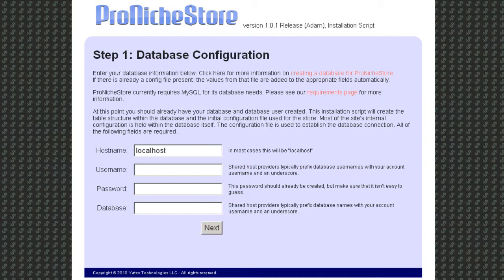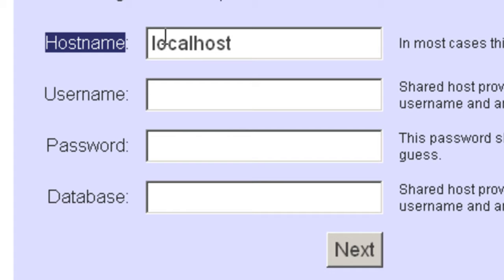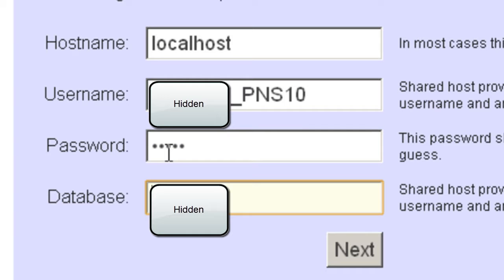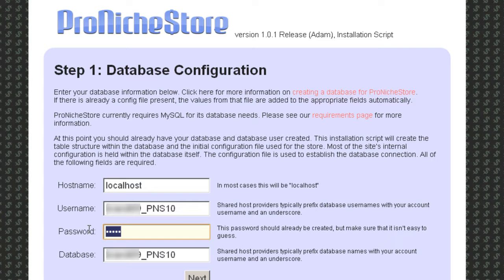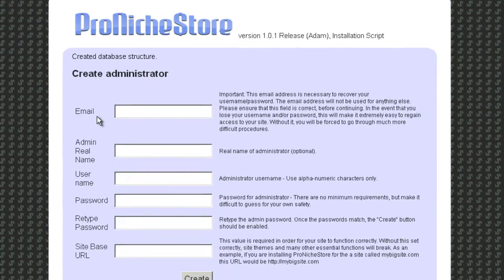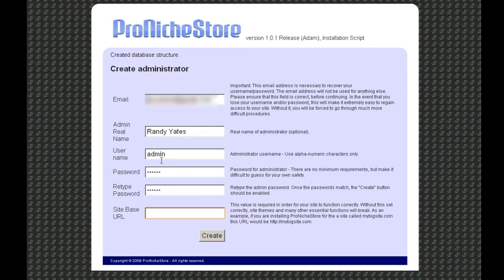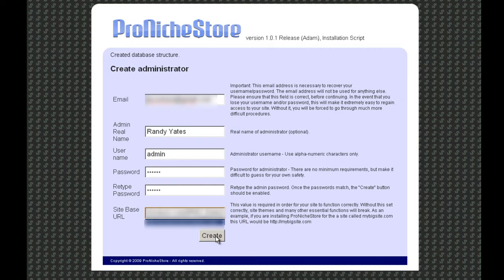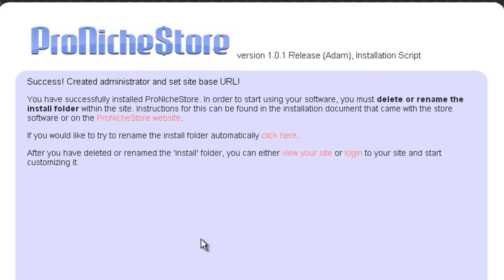ProNicheStore Installation Script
In this video, I demonstrate how to install ProNicheStore using the ProNicheStore installation script.